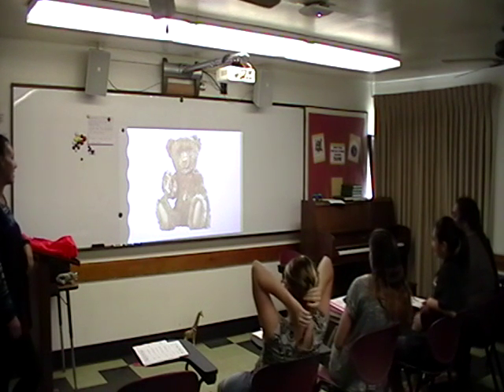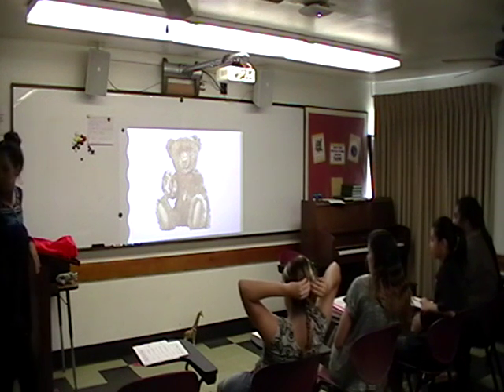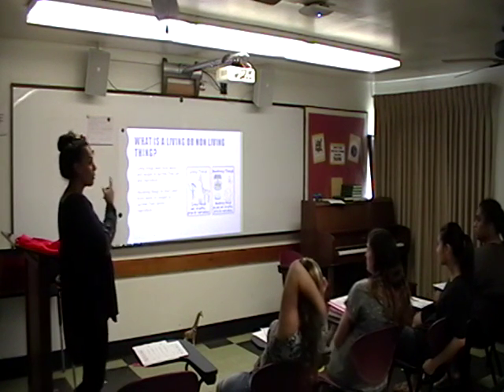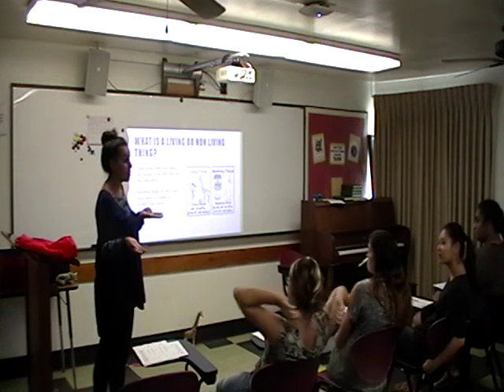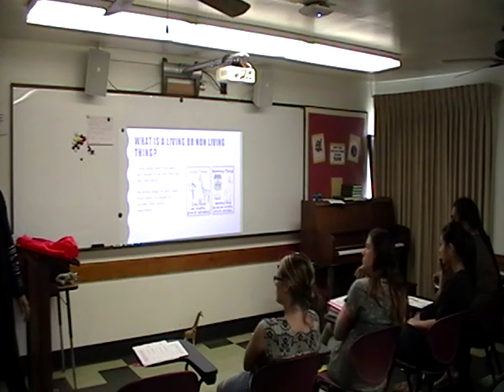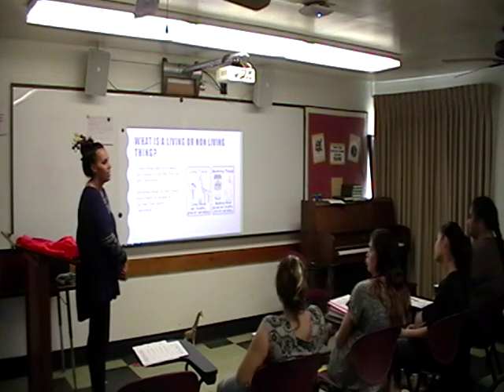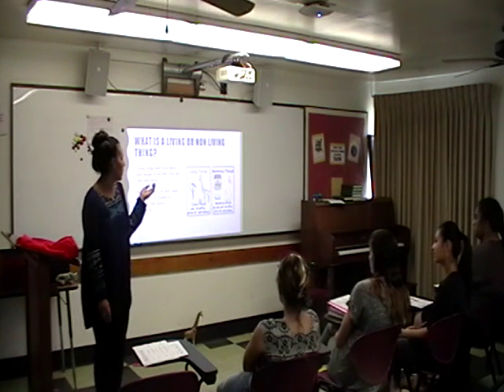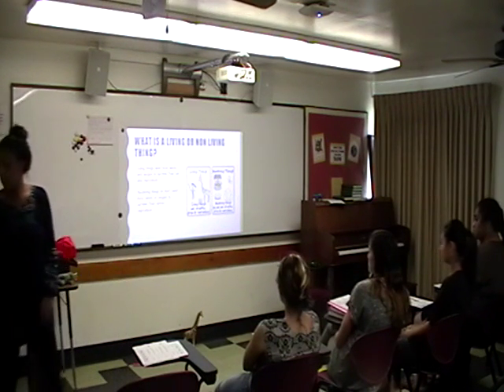Chelsea MT1 Presentation